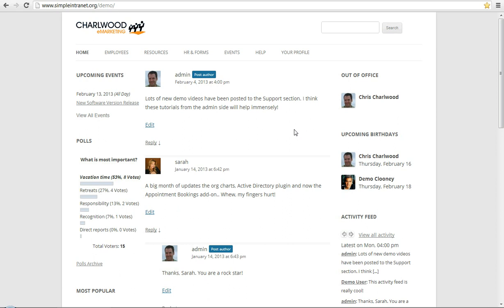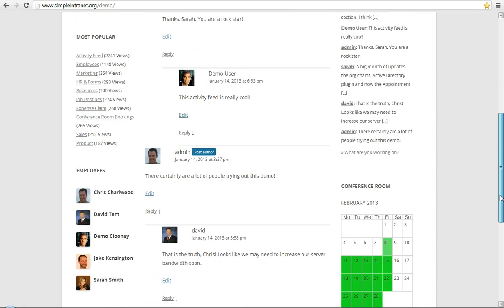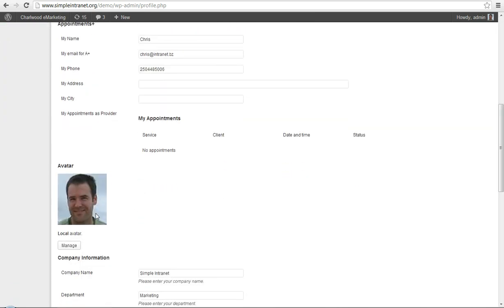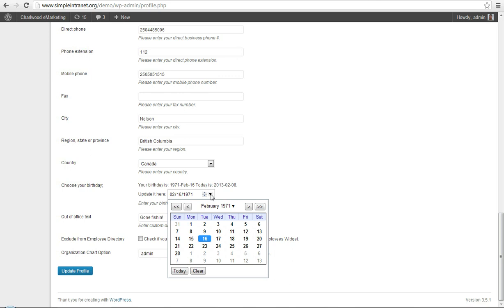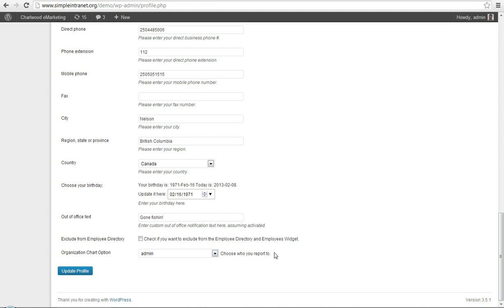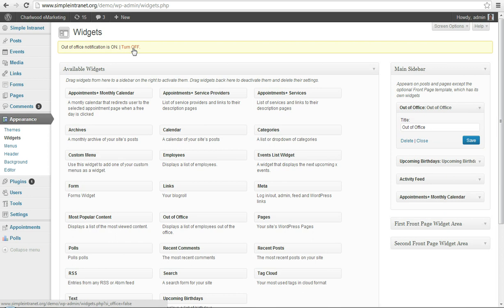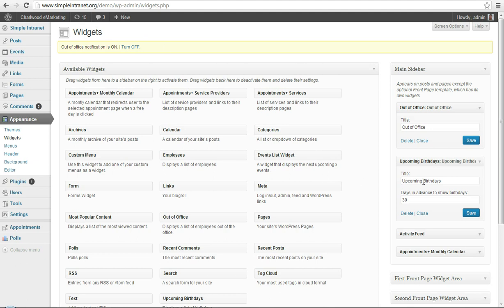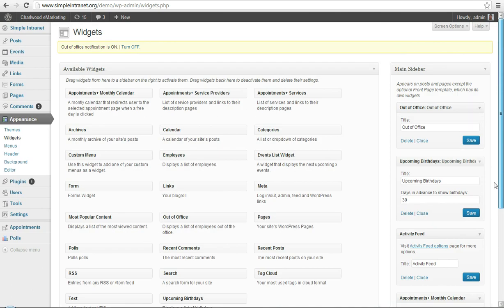Demo #6: Simple Intranet WordPress Plugin Widgets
Simple Intranet is an easy to use WordPress Plugin for your organization.  This demo includes a summary of our widgets, including: Upcoming Birthdays, Out of Office Alerts, Events, Upcoming Events, Employee Directory, Activity Feed, Most Popular Content, Polls, Conference Room Booking and more.